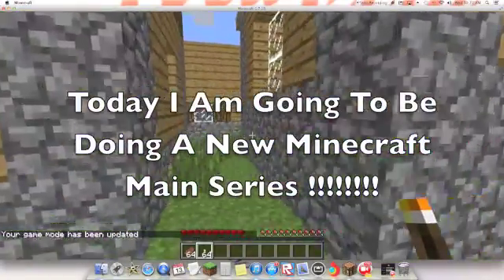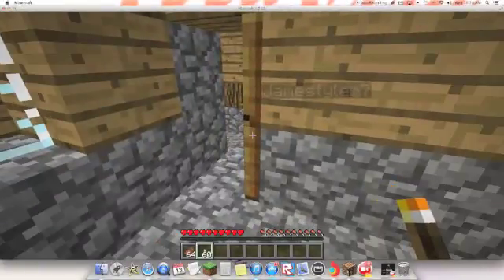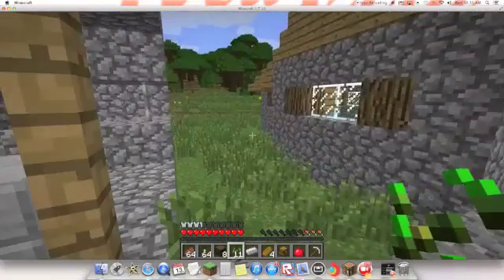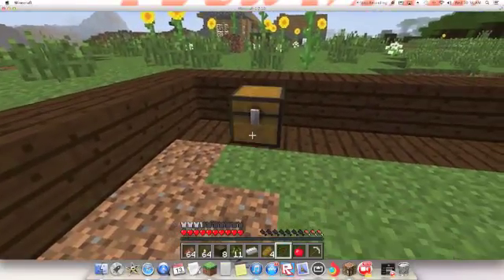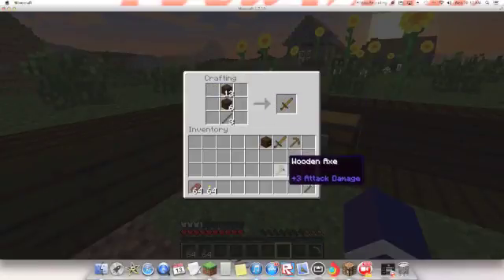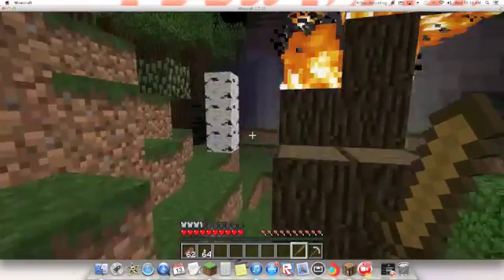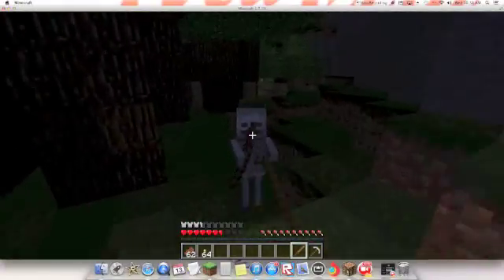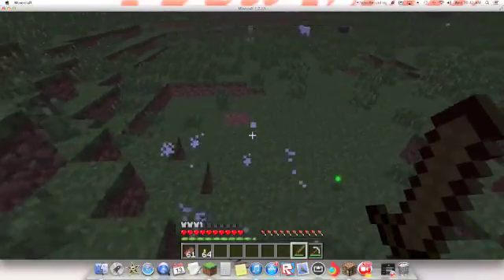Minecraft 1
M1